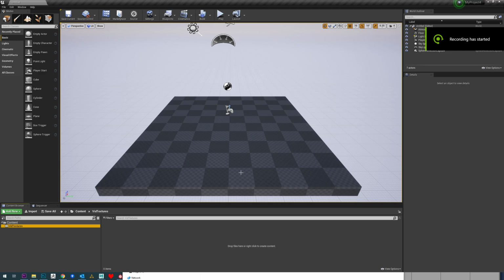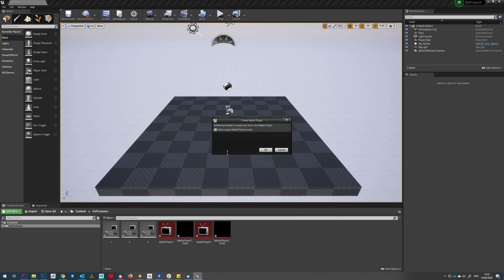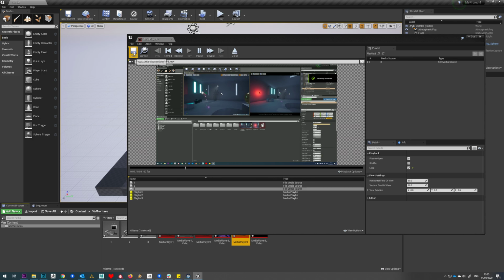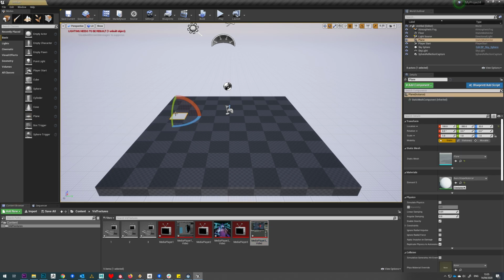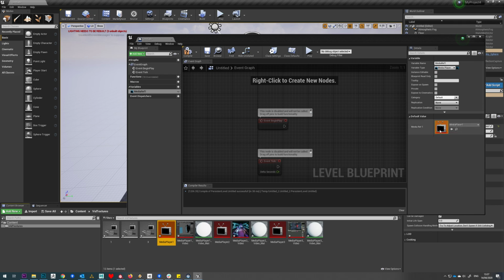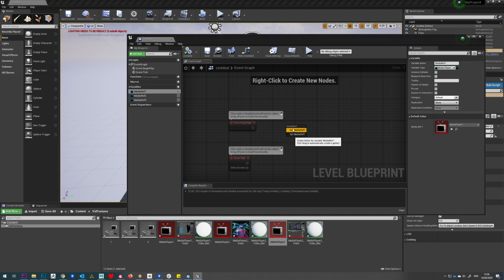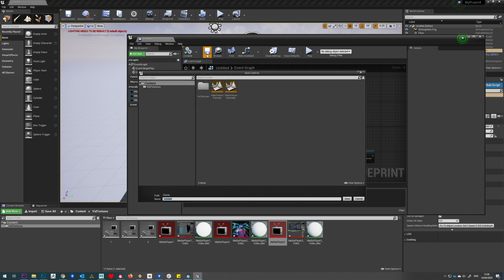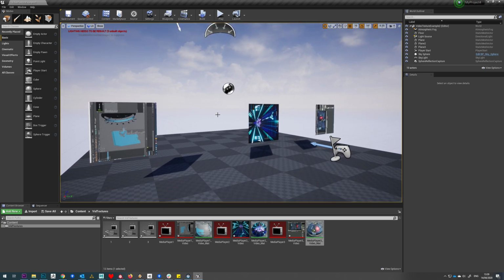Multiple Video Textures UE4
How to use multiple Video Textures in a single level in UE4